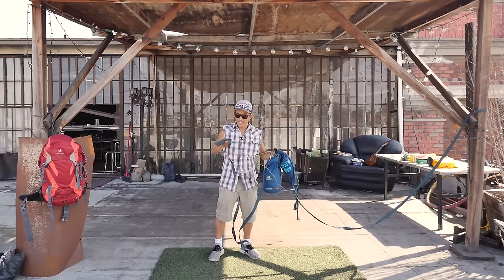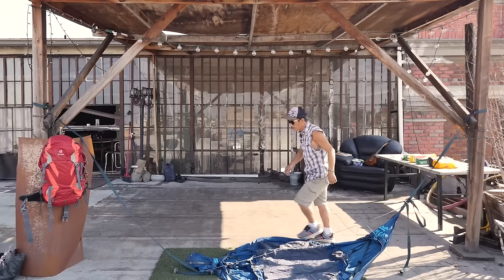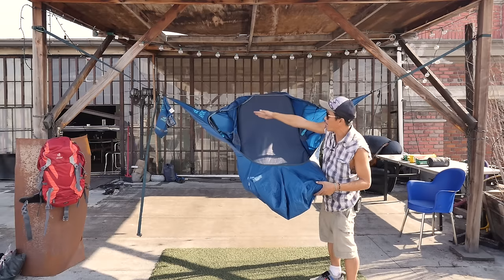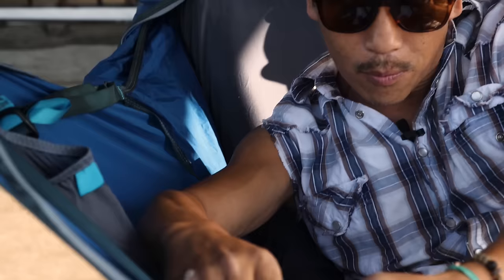"Innovative flat laying tree hammock Amok Draumr 3.0"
By far the most comfortable hammock I have ever used camping.  Please enjoy our strange review of this extremely innovative hammock design by AMOK hammocks.

Episode #77 We review The Amok Draumr 3.0 Hammock.  One of the most innovative camping hammock that utilizes a sleeping pad to allow you to sleep vertically flat.  A Norwegian company based out of Oslo team members Jonas, Steinar,  Mikkel, and Didrik have come up with a truly amazing hammock.  This is by far the most comfortable sleep system I have ever tested on a hiking trip. However it is not the lightest but comfort is worth the weight.

Camera:
Lusi Trujilo @pactography

Co-hosts:
Marita Gomsrud @echo
Aline Nader @idasemvolta

Clips courtesy of:
Sintax77, Shugemery, The Norwegian Woodsman, Amok Equipment, and Tentsile LTD